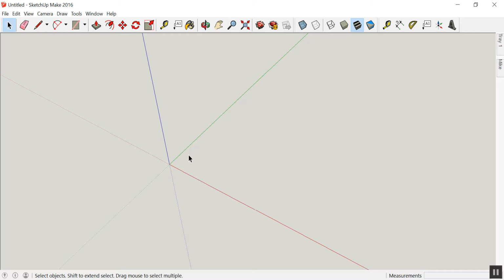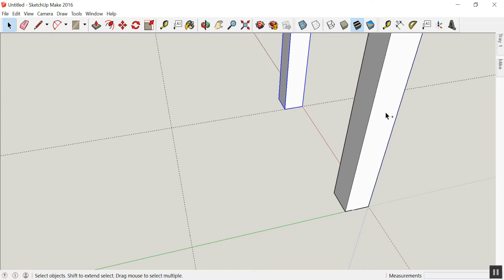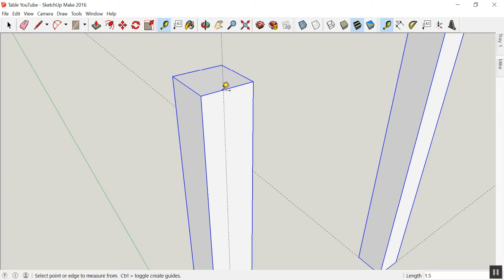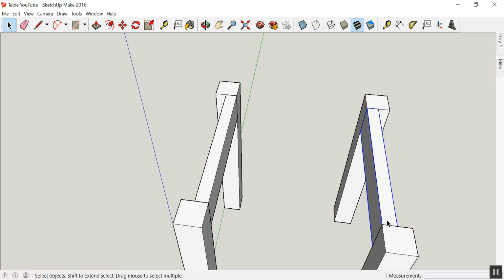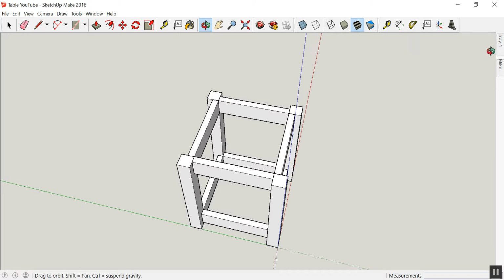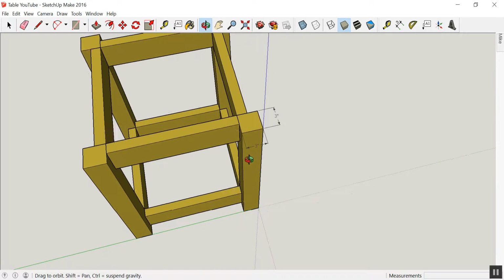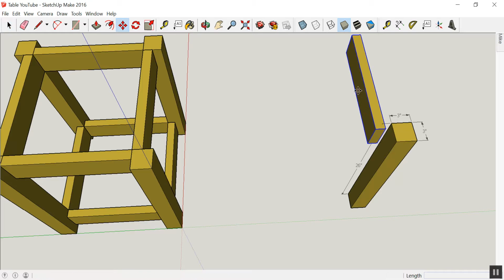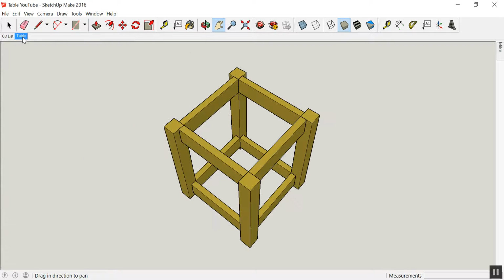SketchUp to Model End Table (Rapid Fire Tutorial)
I recently uploaded a SketchUp video that was intended to focus primarily on the thought process that flies through my head as I navigate in SketchUp. Although it was not intended to focus on the actual start-to-finish modeling of a small end-table one viewer commented that they would prefer I had shown the modeling from the beginning. Unfortunately I was not able to find the original SketchUp file otherwise I would have done a tutorial from the beginning. Since I could not find that file I booted up SketchUp, donned the headset and captured the re-creation of the table base as close as possible to the original. Please note that many of my videos assume the viewer has a moderate skill level in both SketchUp and woodworking so I tend to fly through the steps very quickly using speed keys. For some this pace is just right. For others it is way to fast or way to slow.